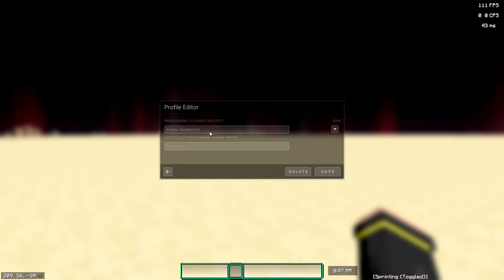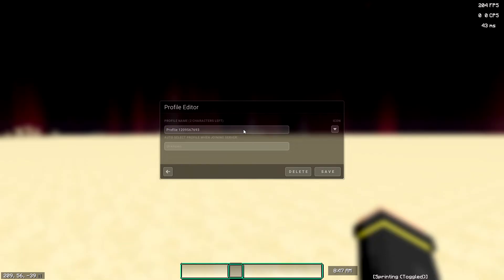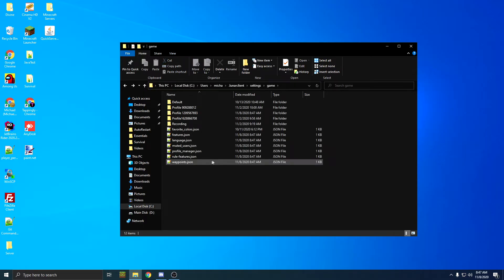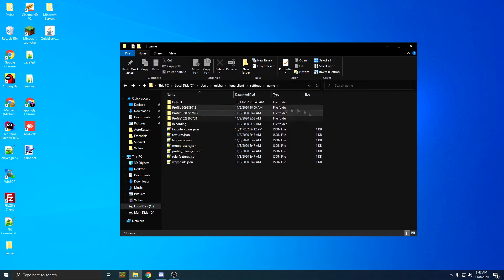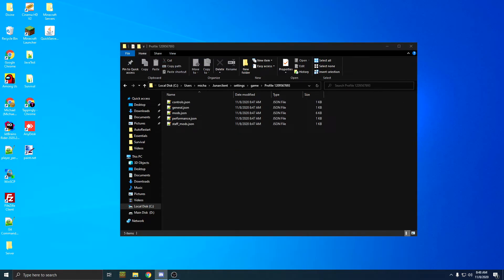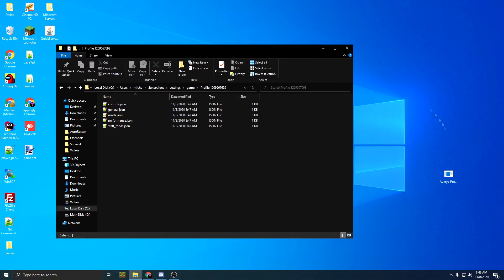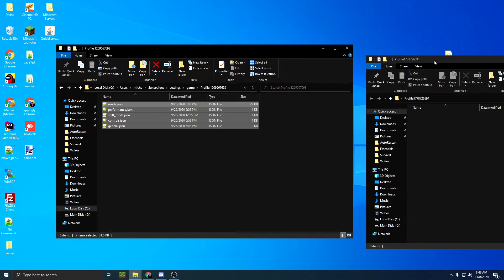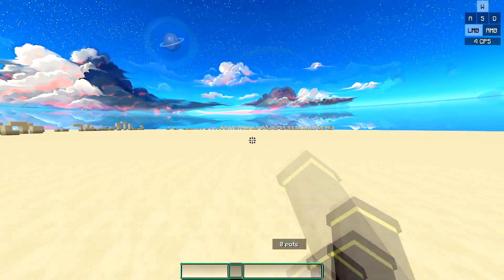How To Install & Download Lunar Profiles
📝 Description 📝
My other tutorial is now outdated forcing me to make another one. I am constantly receiving comments saying "doesn't work", and "not showing up in-game" so here is part two! I apologize for the bad audio I smashed my better microphone.